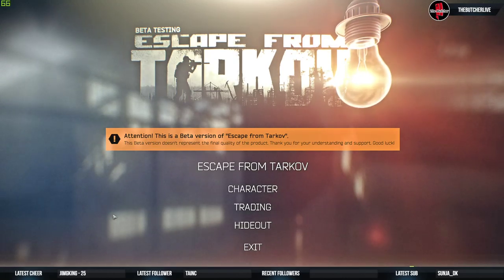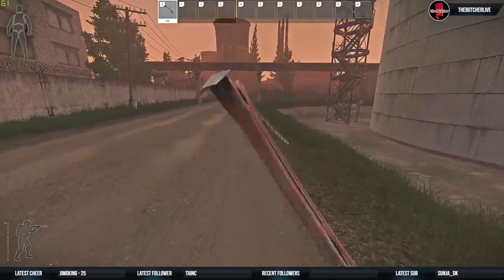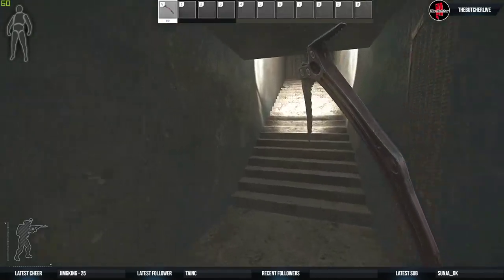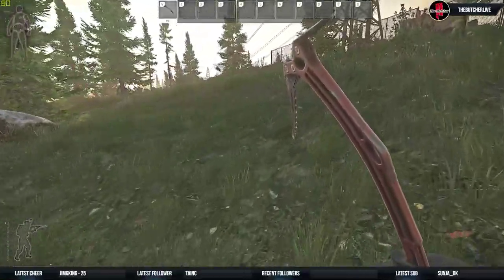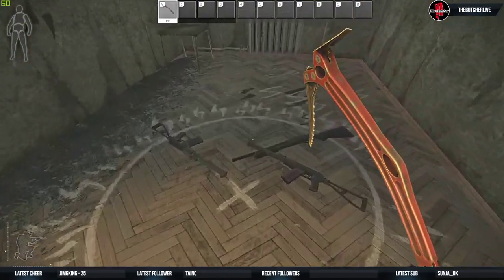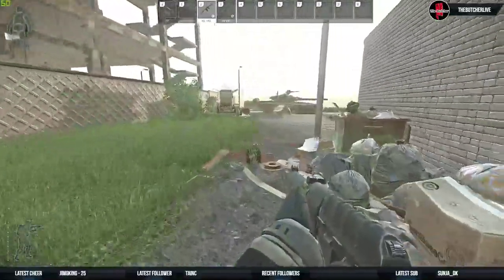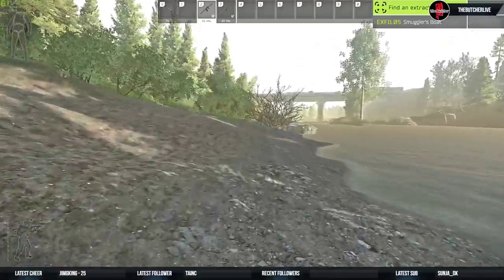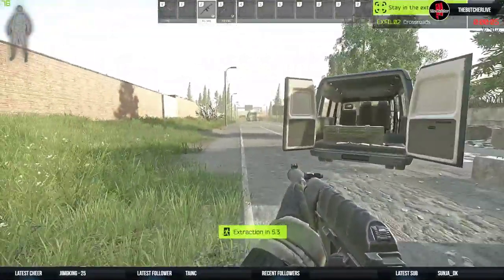How to navigate The Customs map for Newbies pt. 2 The walk thru.